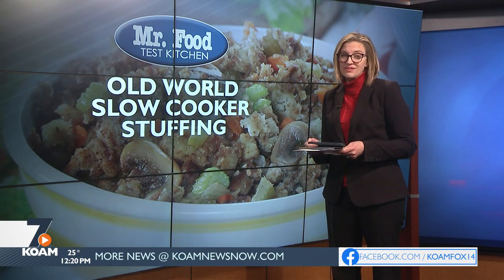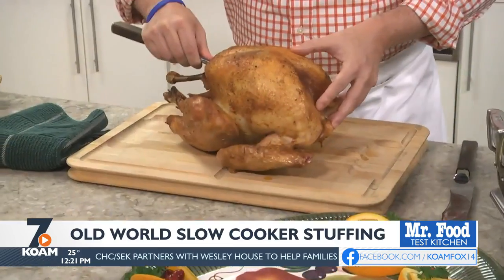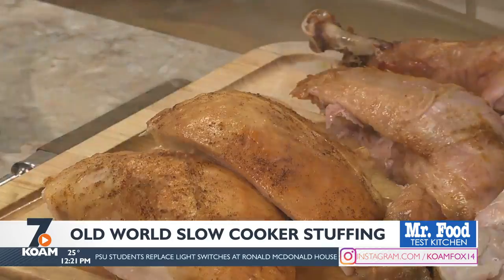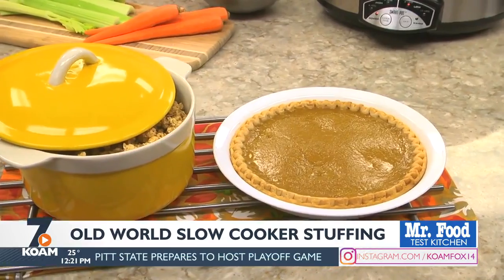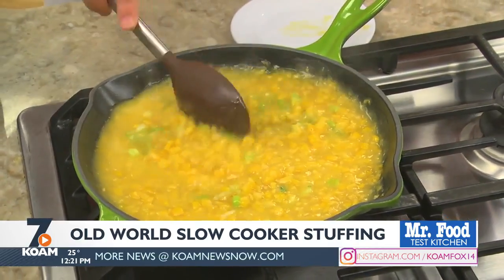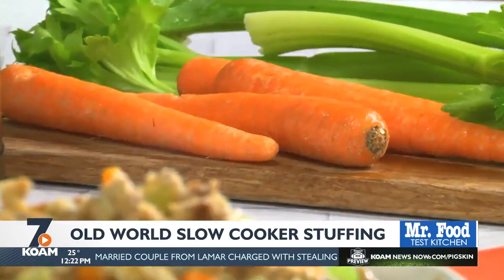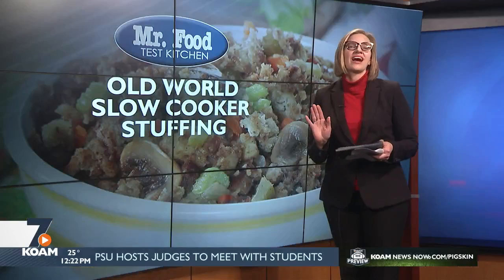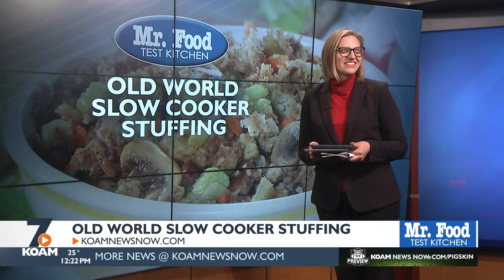Mr. Food: Old World Slow Cooker Stuffing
That way you'll know when we have breaking news or severe weather updates.